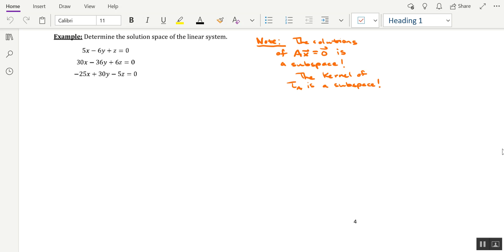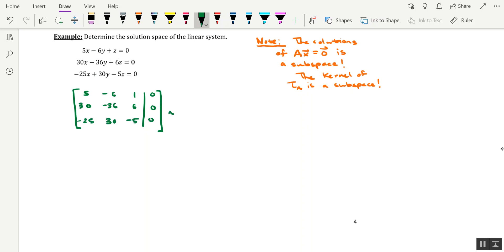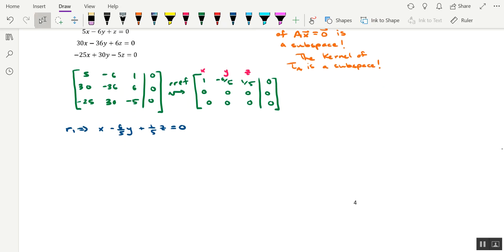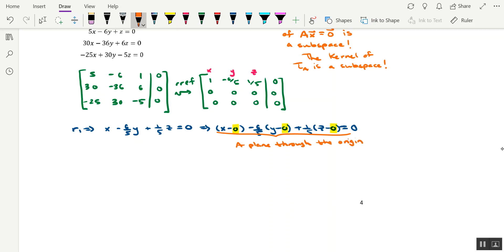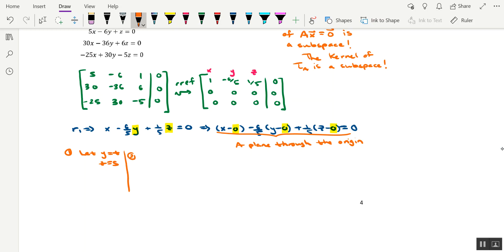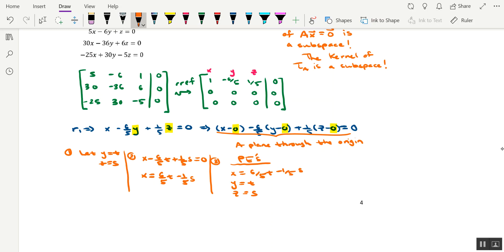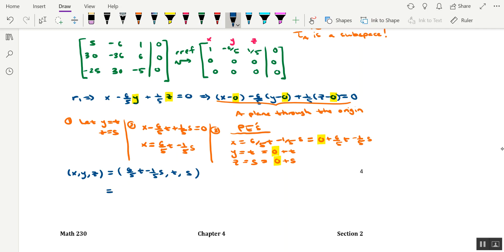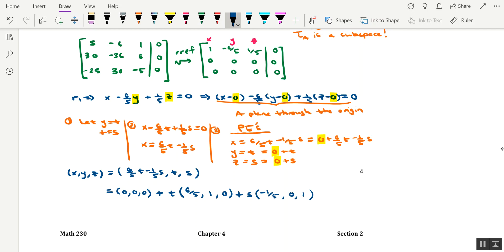Determining the Solution Space of a Homogeneous Linear System (Example 1)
In this video I demonstrate how to find, as well as classify, the solution space to a homogeneous linear system.